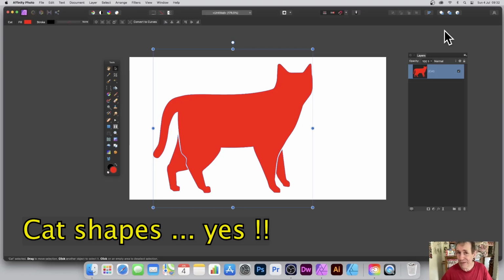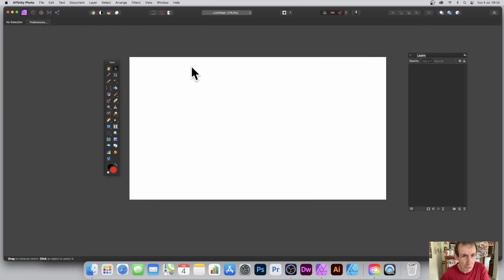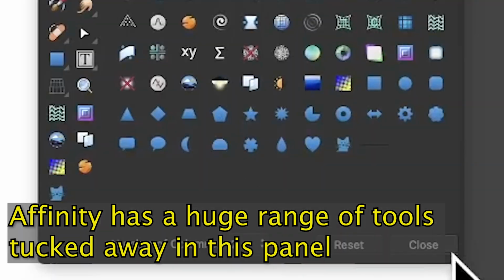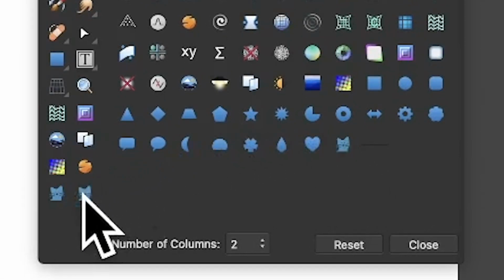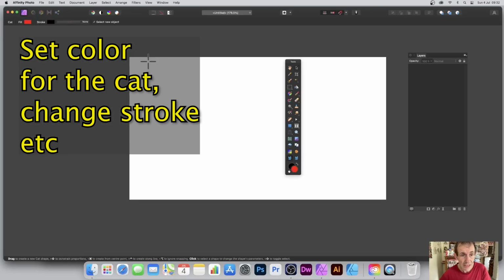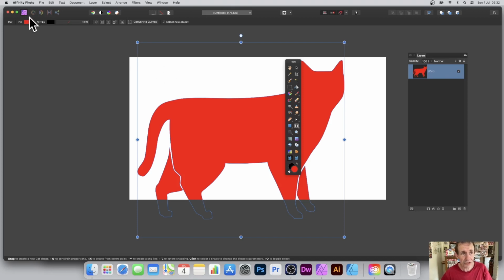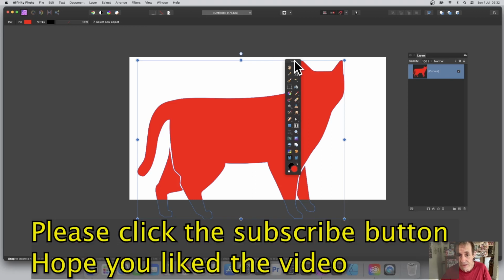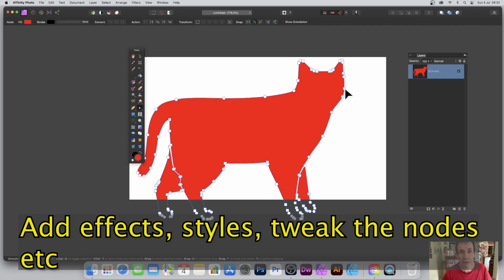How to add cat shape (tool) to Affinity Photo tutorial - quick and easy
How to quickly add the cat tool to Affinity Photo, add cat shape to Affinity Photo in seconds via the customise tools. Vector cat design which can be set to any color etc. You can find the cat tool in the Affinity Photo's selection of tools which can be accessed via the customise tools command and from there drag the cat tool to the tools. Set the color etc and drag the cat tool to create the cat vector design in Affinity Photo and then convert it to curves to edit the nodes etc. You can also add effects etc to the cat.

0:00 Intro
0:14 Customise tools
0:35 Apply cat tool
0:50 Node tool
1:04 End of video